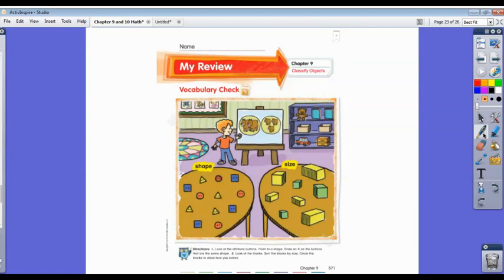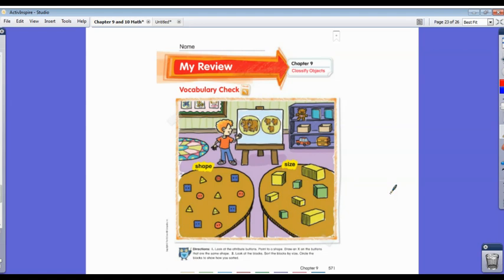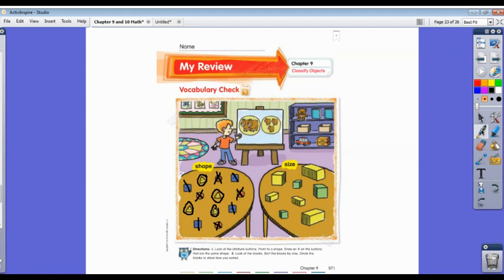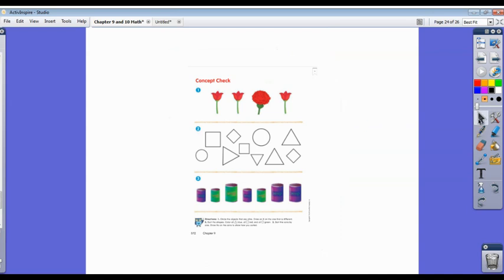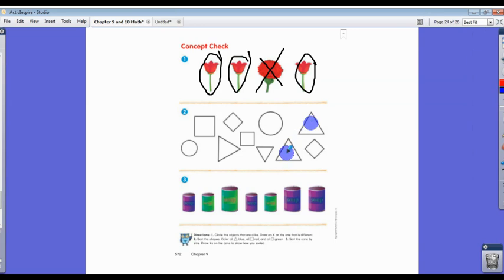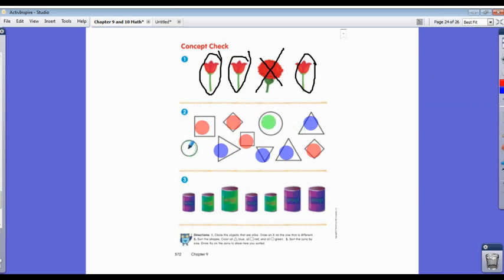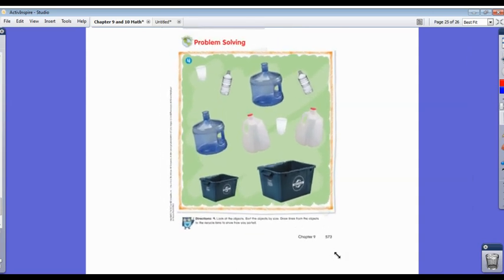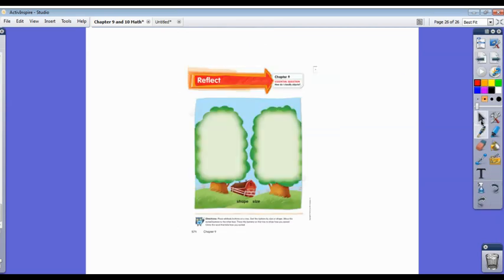Chapter 9 Review